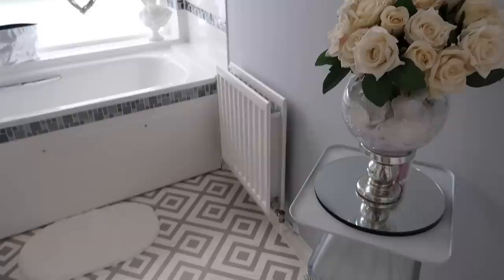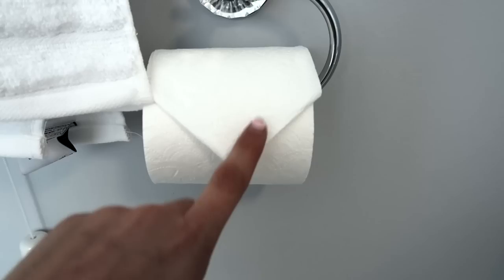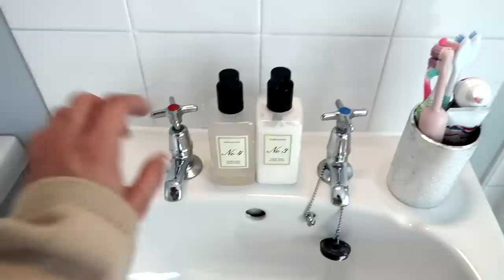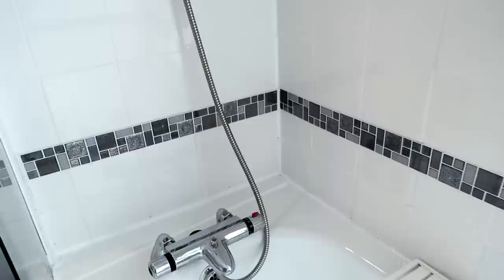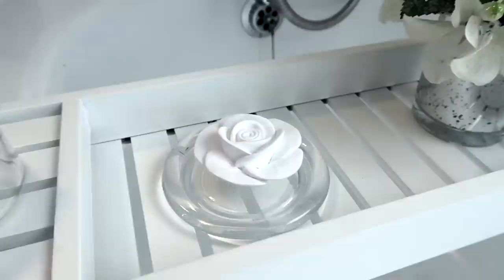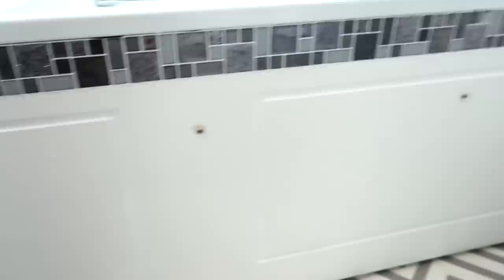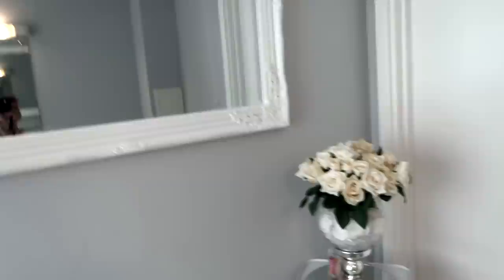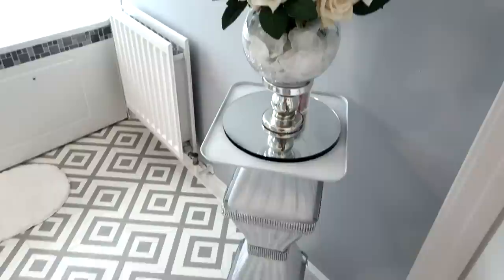BATHROOM MAKEOVER TOUR | ON A BUDGET | HOME DECOR IDEAS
BATHROOM MAKEOVER TOUR | ON A BUDGET | HOME DECOR | INTERIOR DESIGN

Hello Everyone!

I am super happy to be back with another video and this video is one not to be missed it is my Bathroom Makeover Tour! So excited for you to be watching this one I did my bathroom makeover on a budget and still managed to completely transform my bathroom! Here are some home decor ideas. I hope you like it as much as I like it.

Sealant Tape